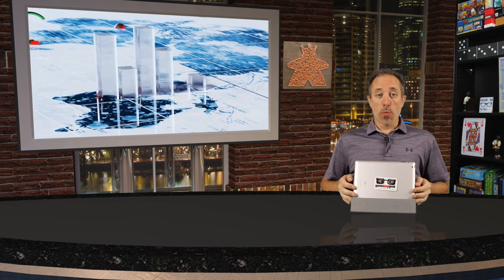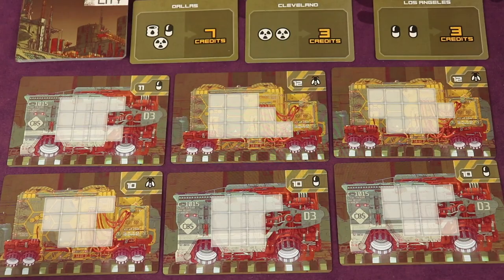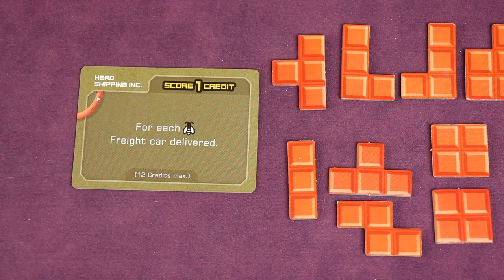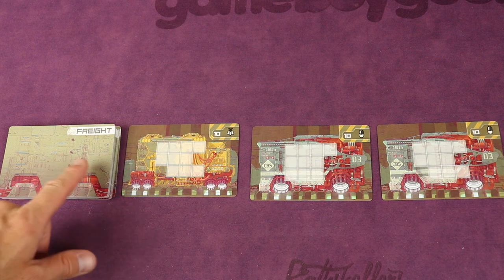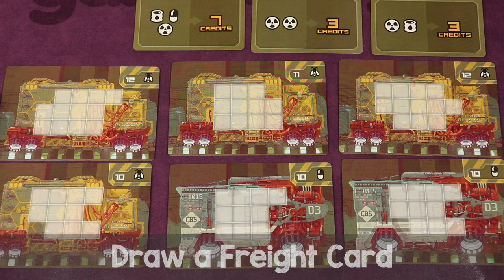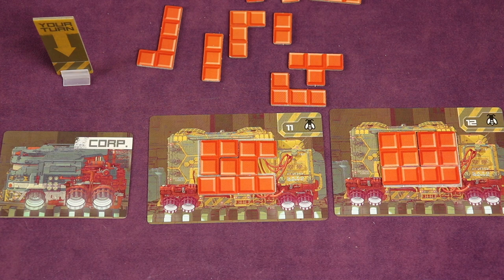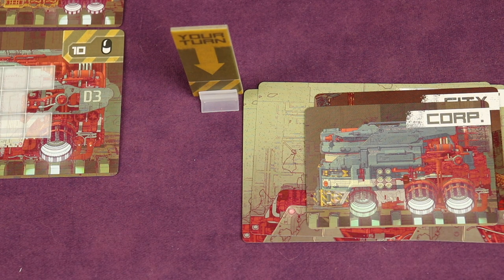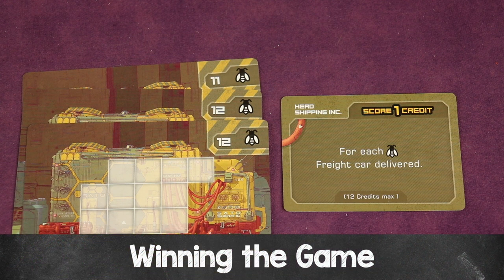How to Play Freight Cars (Rules School)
Skip the rule book and learn how to setup and play Freight Cars published by Quick Simple Fun Games

If you have more questions about the rules, place them

0:00 - Introduction
1:20 - 1 Minute Overview
2:09  - Setup
5:19 - Object of the Game
5:51 - Flow of the Game
6:02 - Draw a Freight Card
6:23 - Play a Freight Card & Load It
7:28 - Shipping Your Train of Loaded Cars
8:04 - City Demands
8:58 - Turn Summary
9:07 - Planning For Your Next Turn
9:34 - End of the Game
10:19 - Scoring Corporation Cards
10:31 - Winning the Game